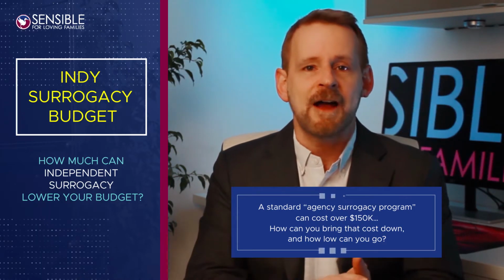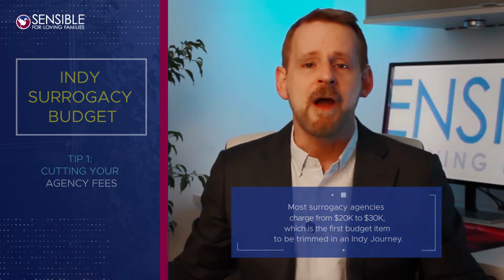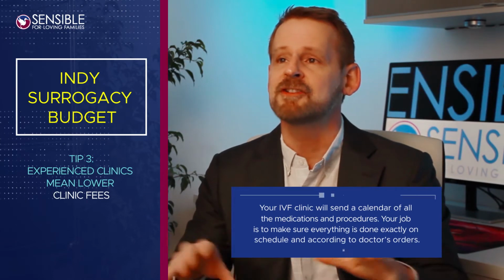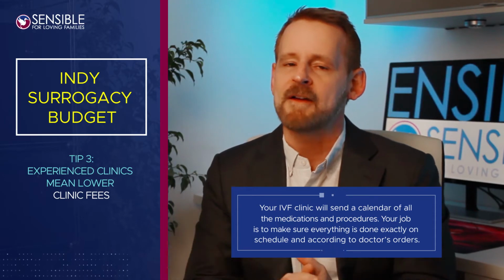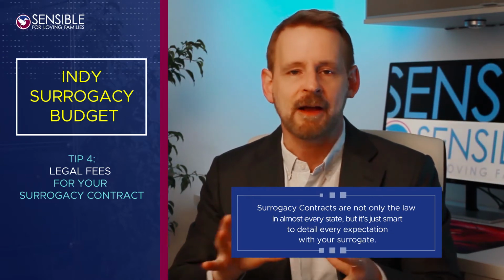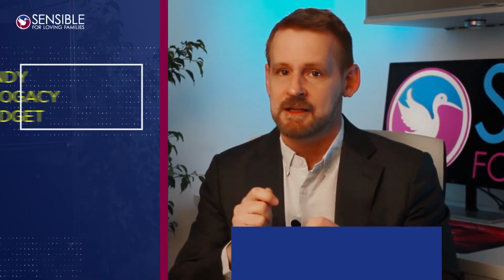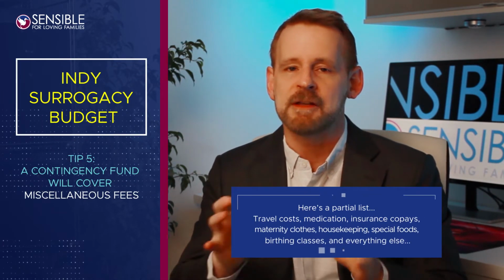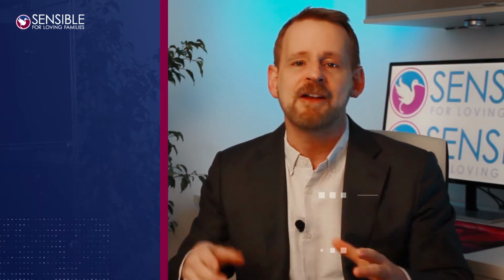Your Independent Surrogacy Budget 2020: How Much Can you Save?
Is an Indy Surrogacy journey within your financial reach? SENSIBLE founder Bill Houghton goes through the entire Indy Surrogacy budget, highlighting which items you can cut, which you can negotiate, and which you absolutely can't do without.